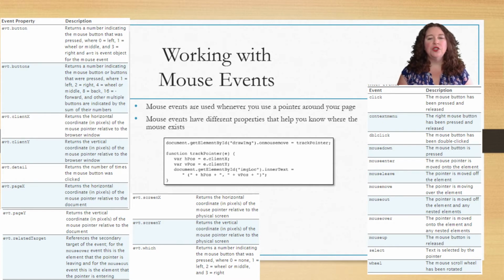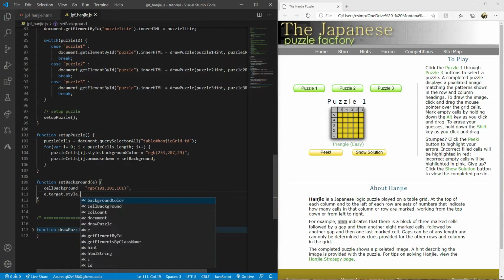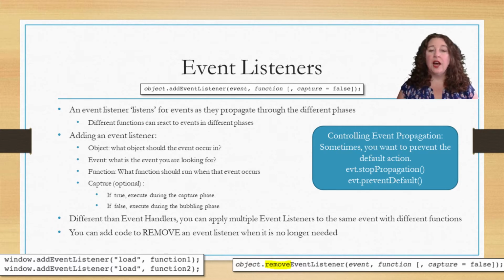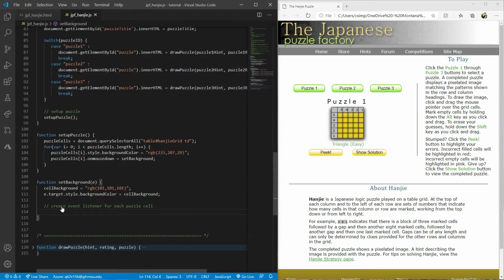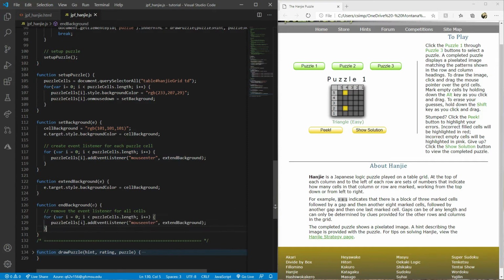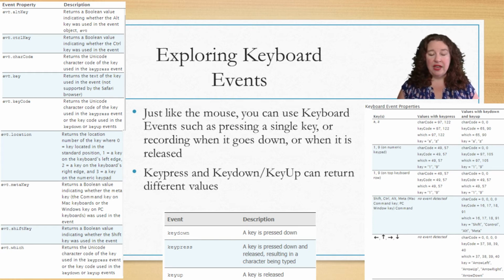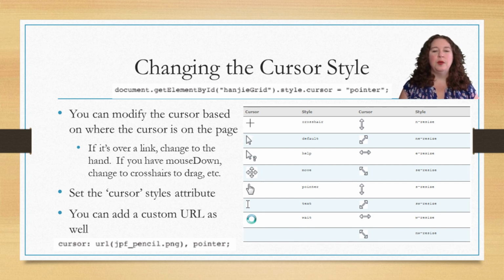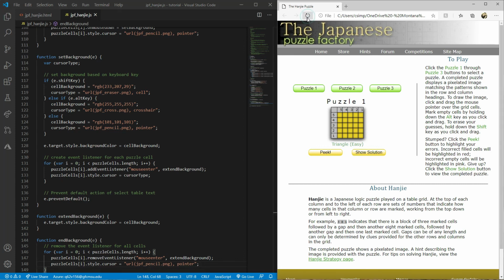CSCI 181 - Web Design - Chapter 11 Session 2